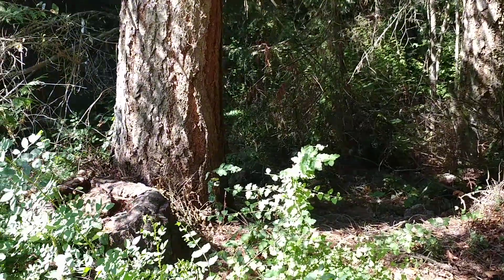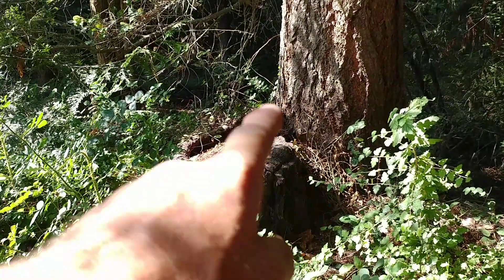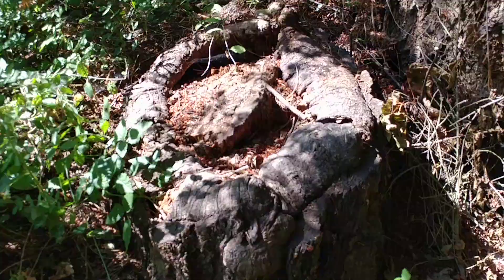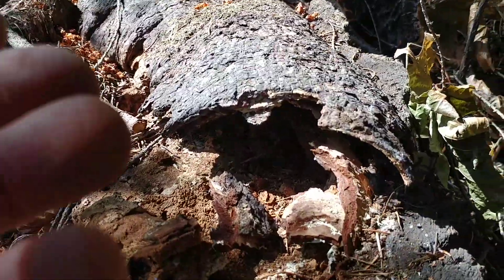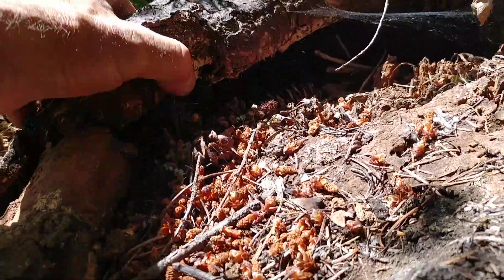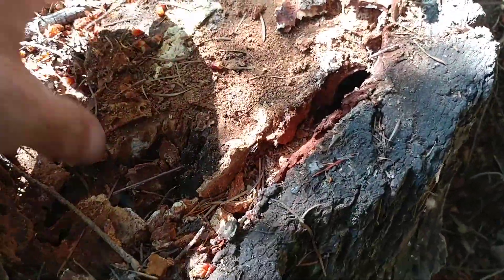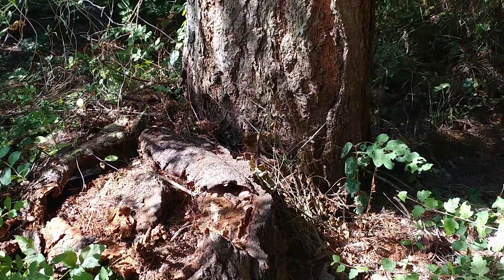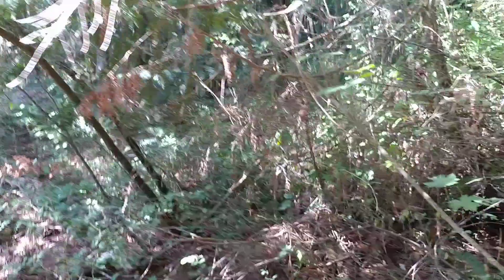Vascular Cambium Layer, A tree's way of survival.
Just after being cut down the trees Cambium Layer continued to grow, watch how it grow and become sort of petrified. See how carpenter ants used the old tree as a nest. The tree is turning to dirt.